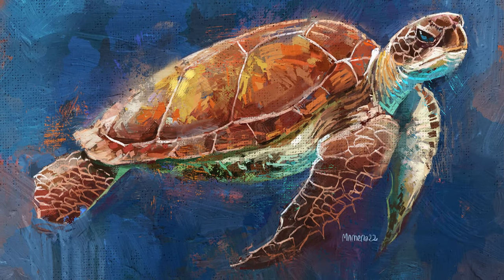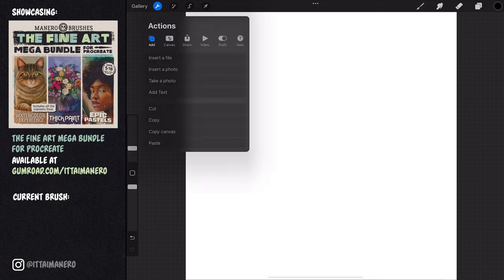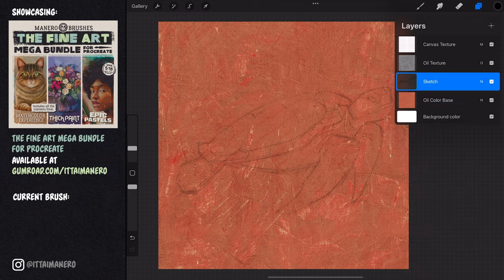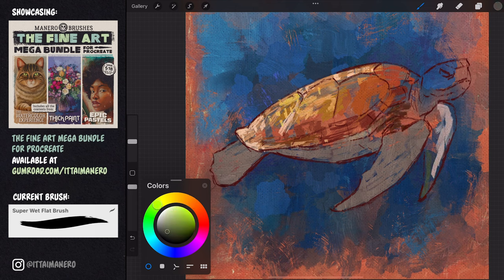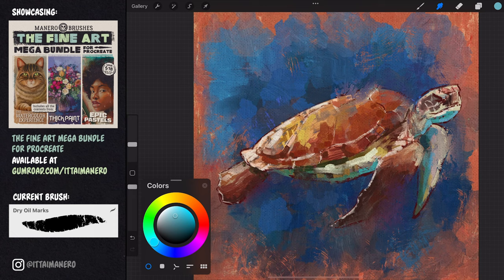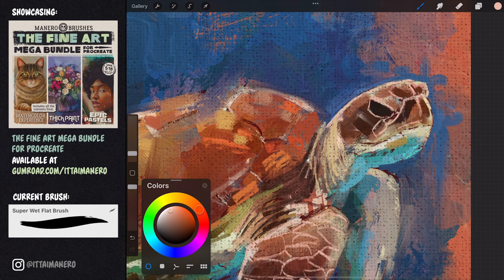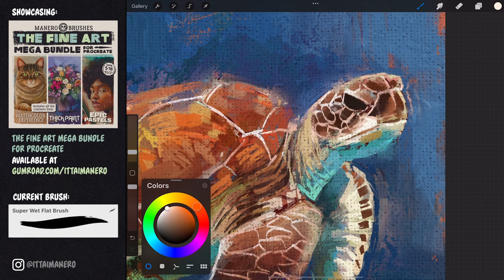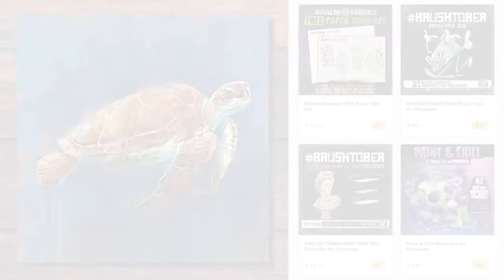How to Paint a Turtle with Oils in Procreate | Tutorial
👋 Hey everyone! In today's video we're continuing with my 3 part series where I'm painting the same subject with 3 different techniques in Procreate. In this week's tutorial I'm going to show you my process for painting the same turtle as last week, but with oils using Procreate.

✨Save 33% when buying The Fine Art Mega Bundle, that includes my Thick Paint brush set:

🎨🖌Check out the Thick Paint brush set for Procreate FREE and paid versions, and other sets I have available, including plenty of FREEBIES:

For the paintings in this series I've used this photo reference by Wexor Tmg on Unsplash